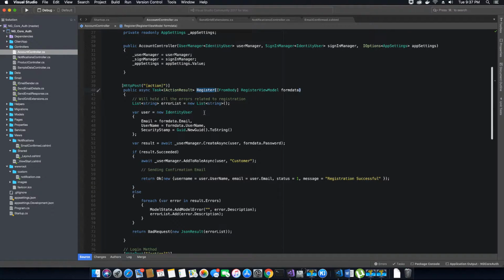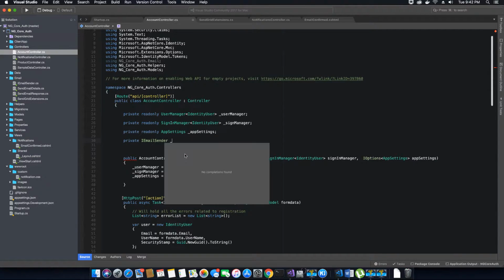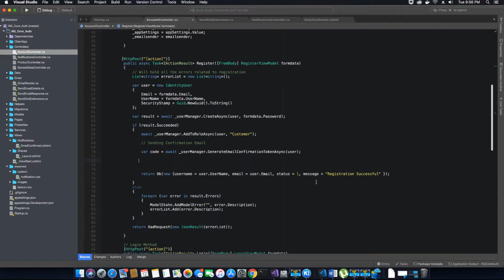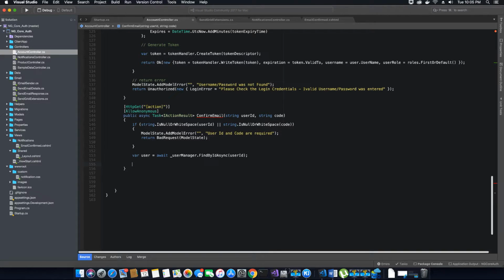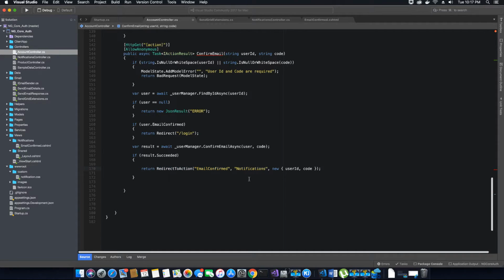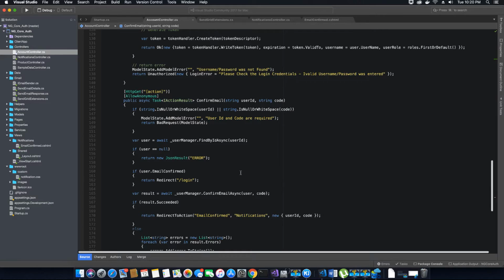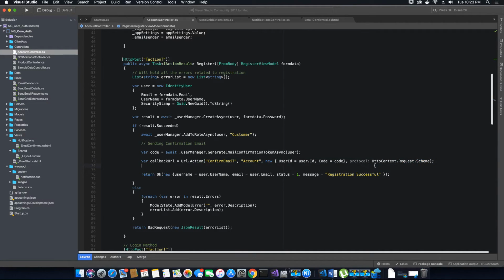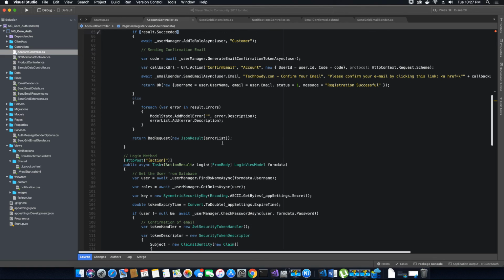Angular 7 | Asp Net Core - Sending Registration Confirmation Email Using SendGrid - 4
In this video tutorial we will be using the SendGrid Email service in our Account Controller. We will call the Send Email service inside the Login and Register Methods.